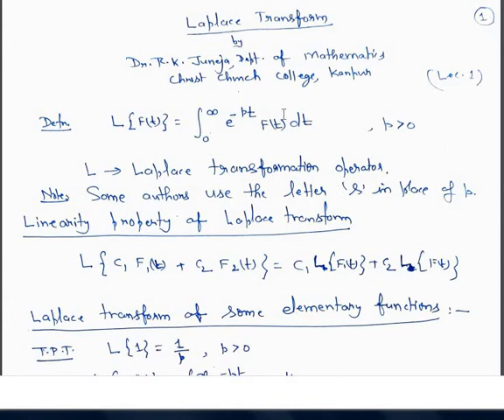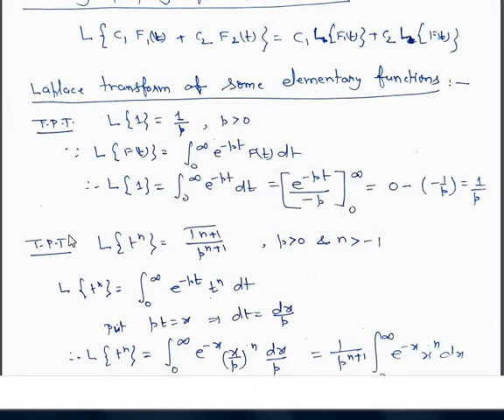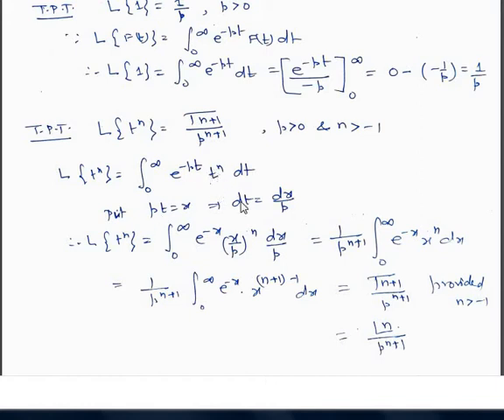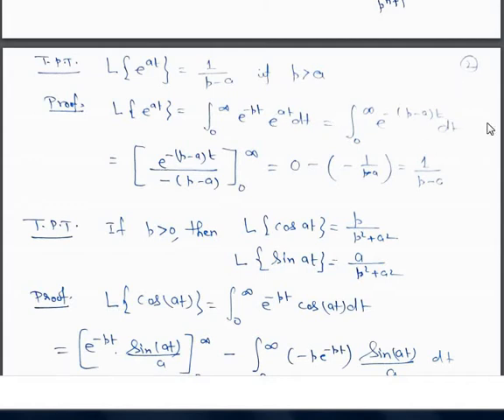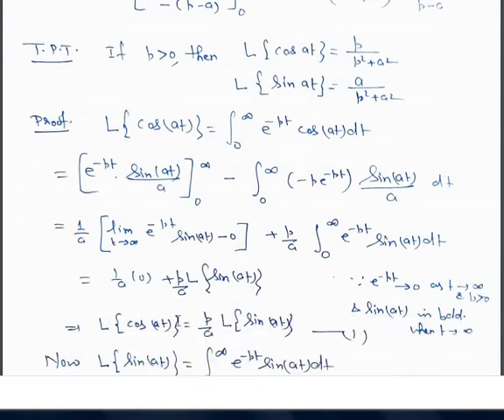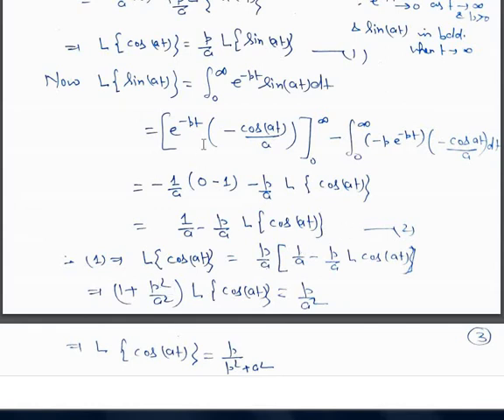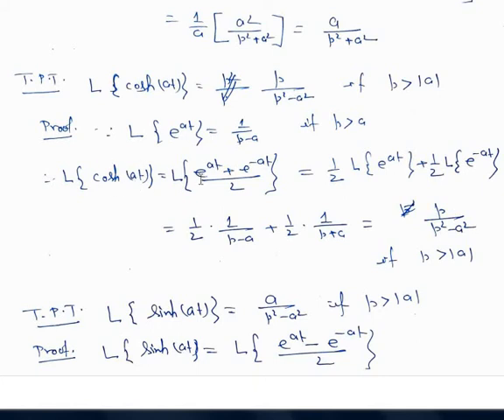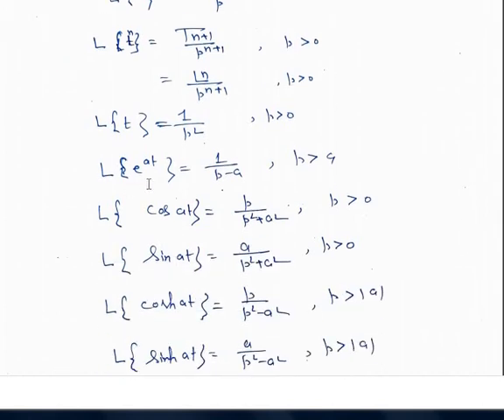LAPLACE TRANSFORM LEC 1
Laplace Transforms